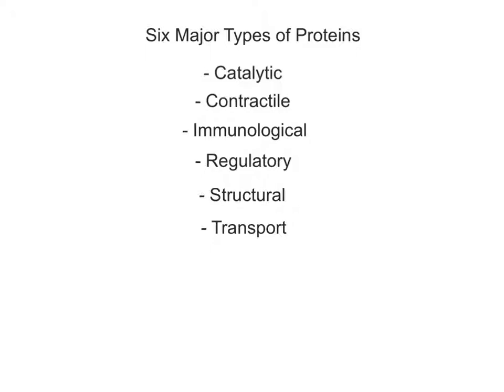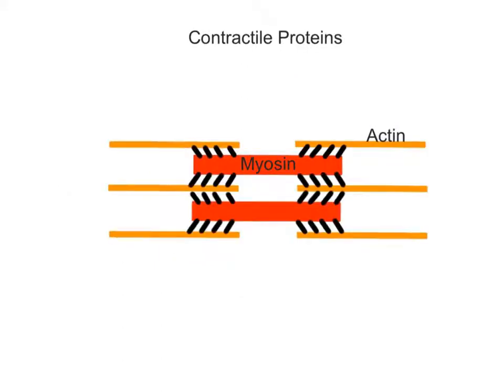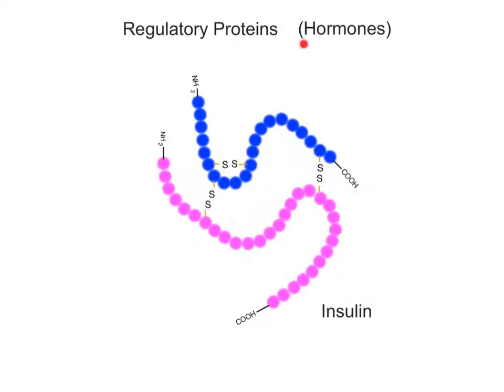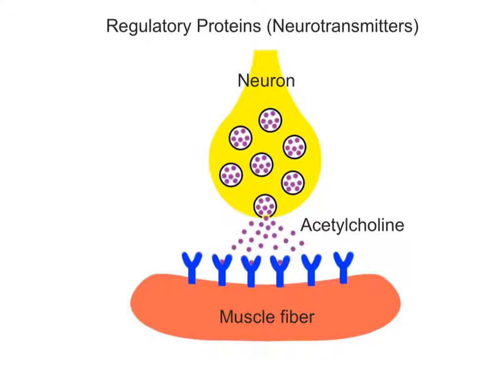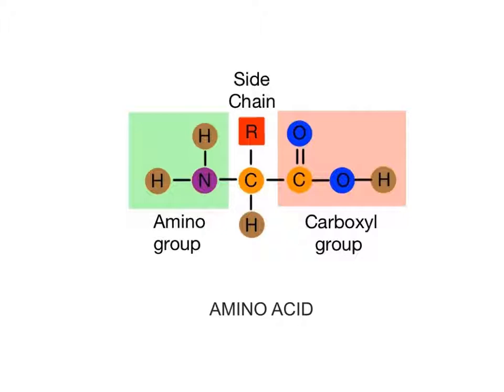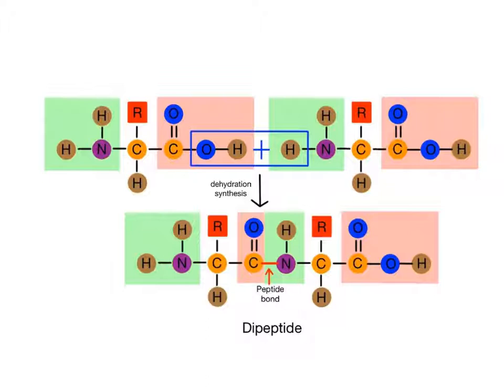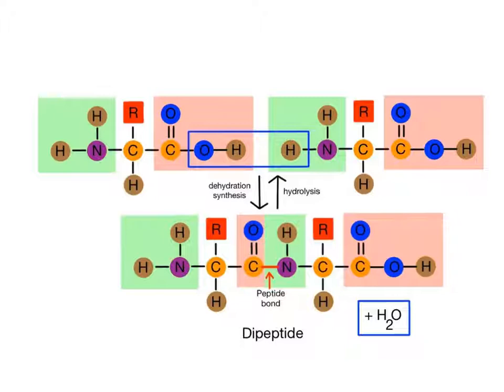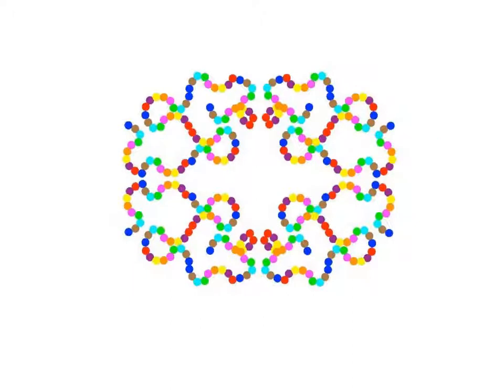2-20 Introduction to Proteins